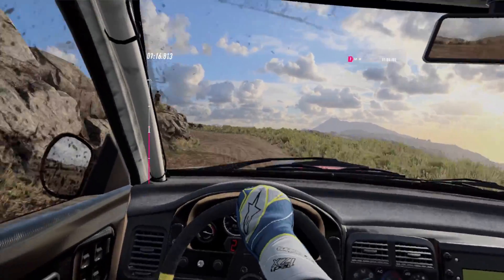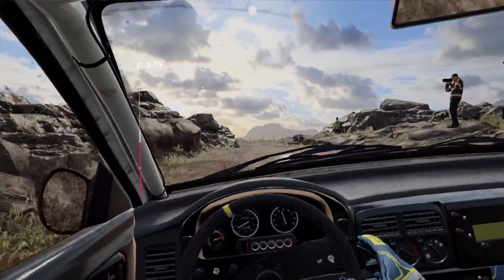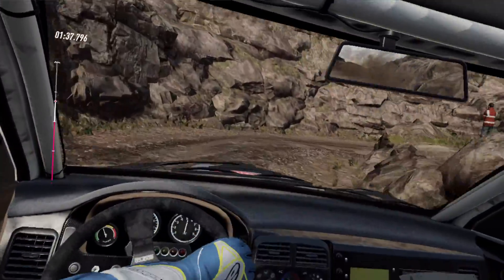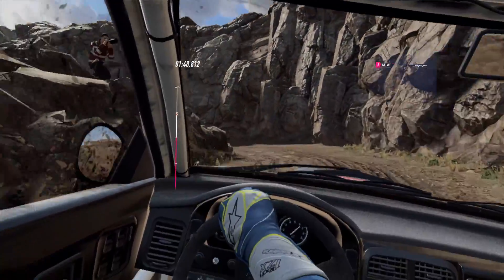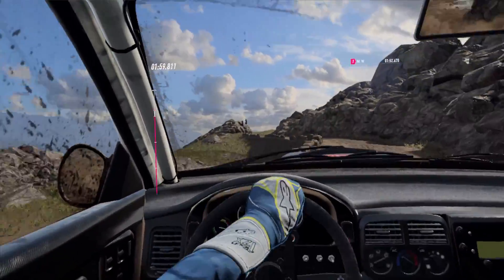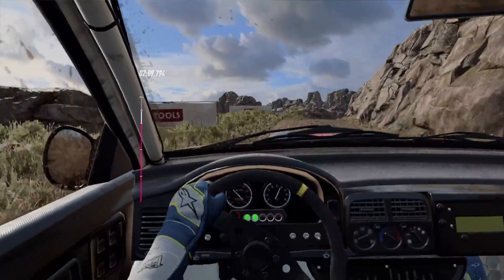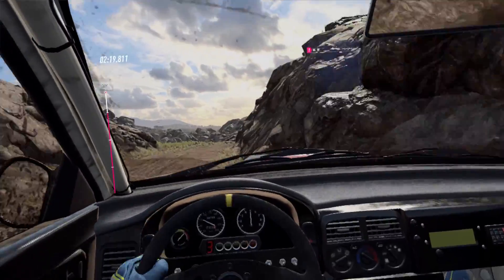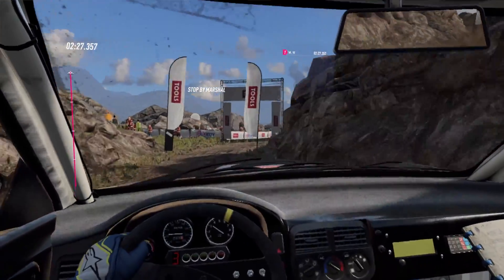2022.12.05 | 12 sec off the pace